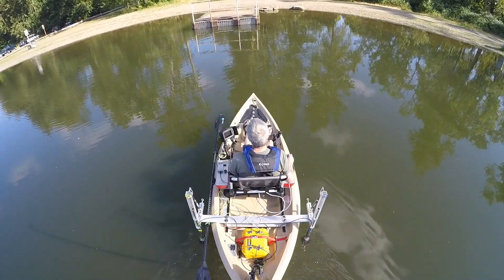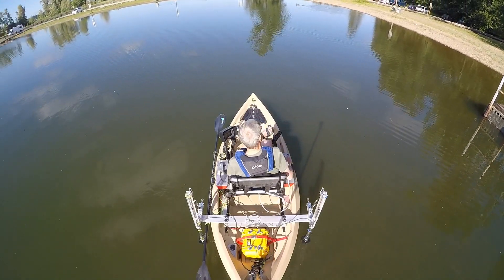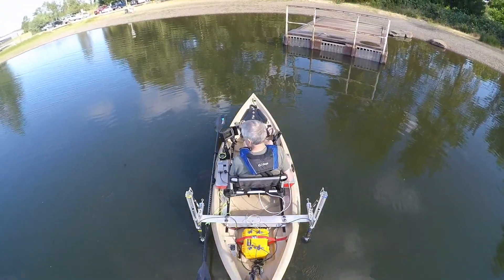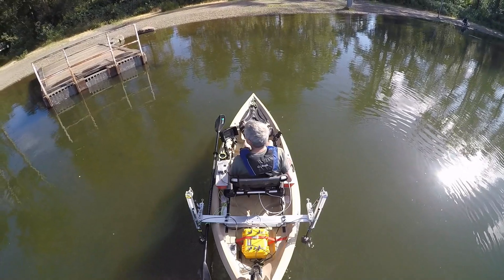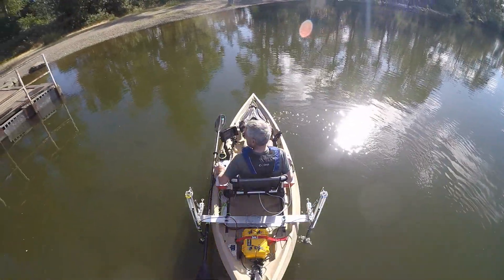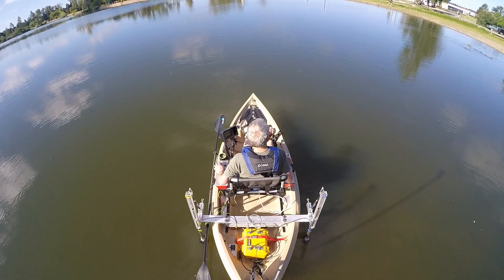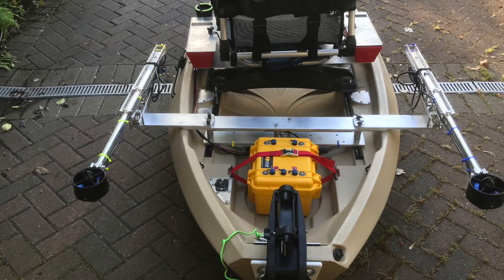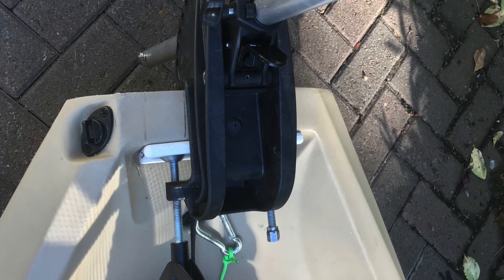BlueRobotics T200 & Thruster Commander Test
Fishing kayak steering update - filming using a 6' DIY "Super Selfie Stick".

The pole I am using for the camera mount is a 1-1/8" thin wall aluminum tube, which is the exact diameter of a Minn Kota trolling motor shaft and fits perfectly into the Minn Kota transom bracket. This Minn Kota bracket costs about $30 and it includes the tilt mechanism.

The Minn Kota bracket is mounted backward on the transom so that the camera can tilt in the desired direction.

If you mount the Minn Kota bracket in the normal direction then the 6" tube can be used as a shallow water anchoring setup. I put a 12" piece of 1" aluminum rod that I "machined a point on into one end of the tubing. Note that his rod is currently held in place with a nut/bolt setup but if this works as intended I will "J-P weld" the pieces together. The main drawback that I see so far is getting to the setup from my current seating position. Shouldn't be a show stopper.